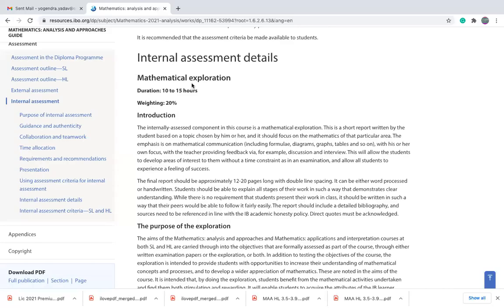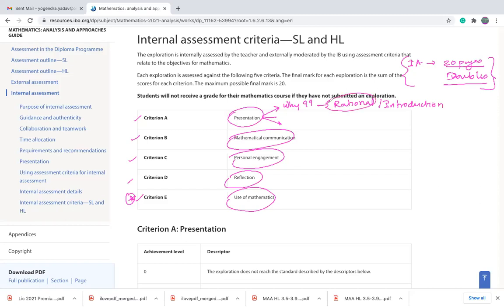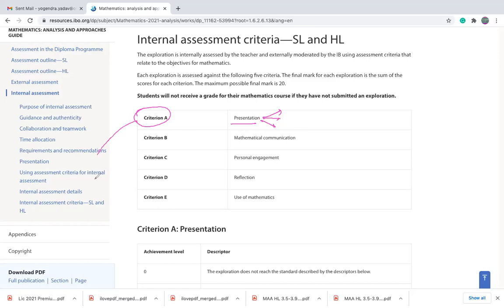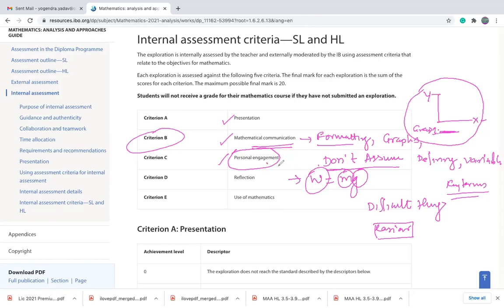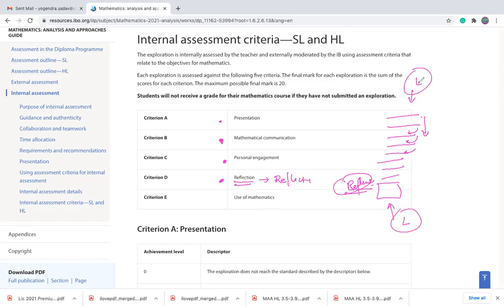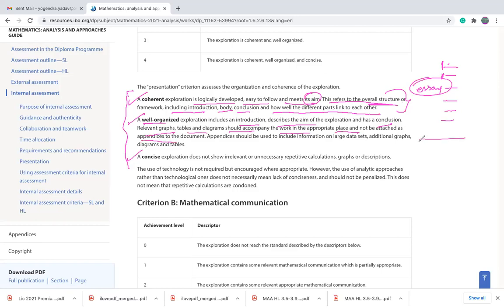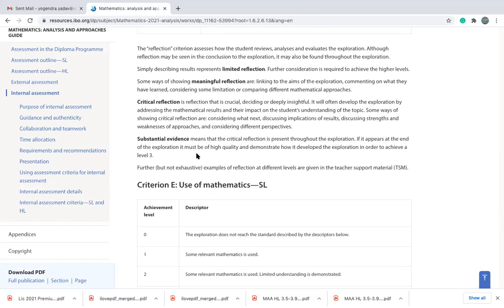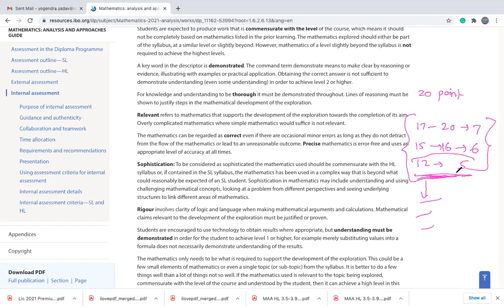Maths IA orientation- AA and AI HL/ SL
This explains IB Math IA requirements
Criterion Breakups
Dos and Donts